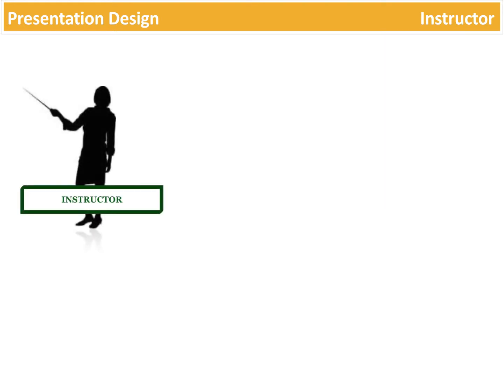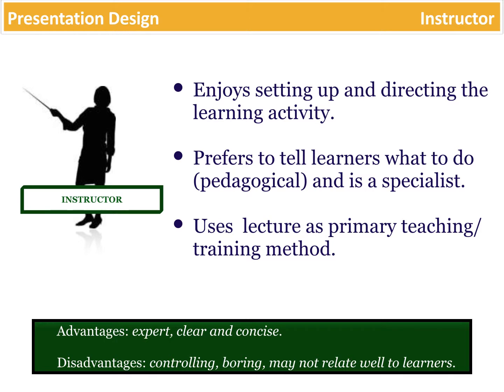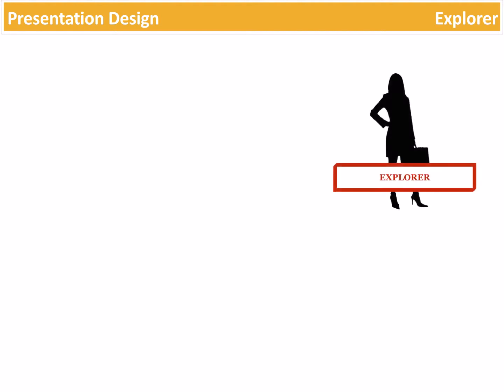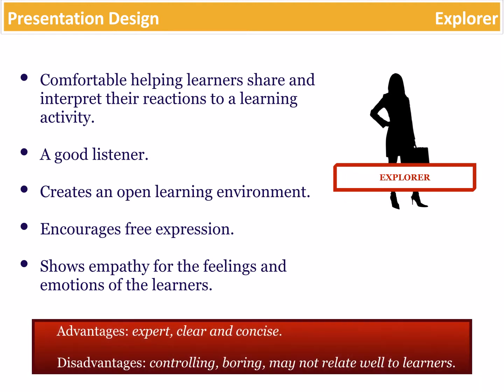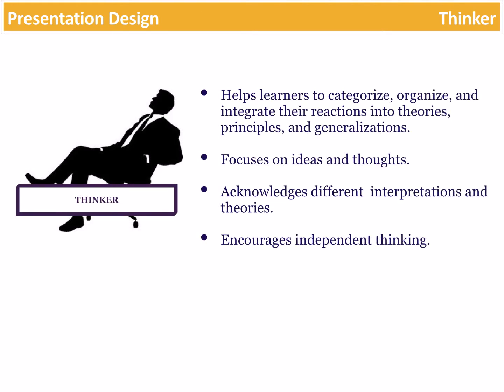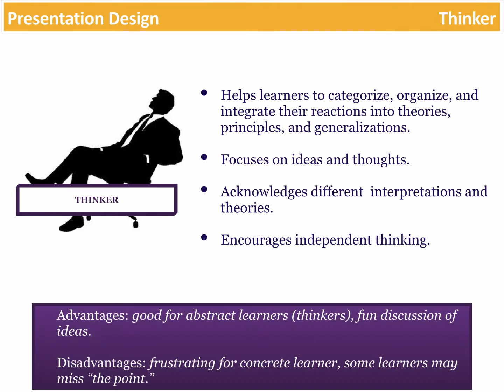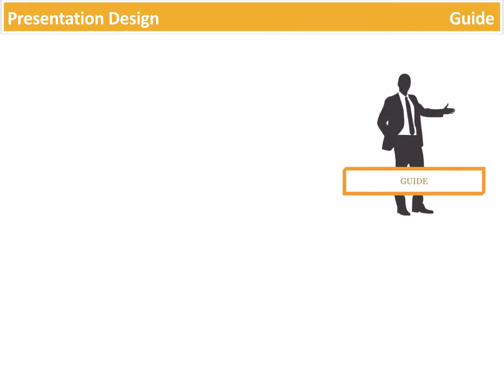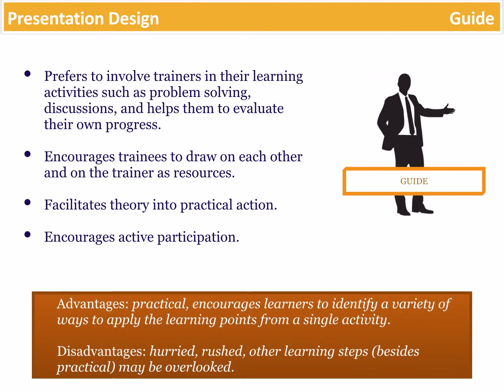Intro to Presentation Design - Effective Training Styles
This video introduces the topic of effective training styes related to presentation design and how to enhance your preferred training styles for making effective presentations. Four distinct training styles will be analyzed along with their advantages and disadvantages.